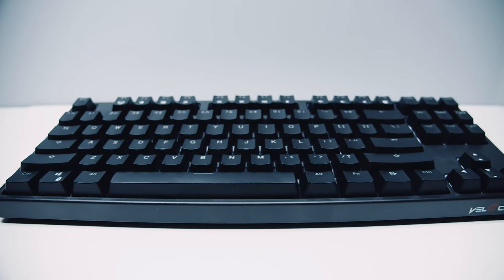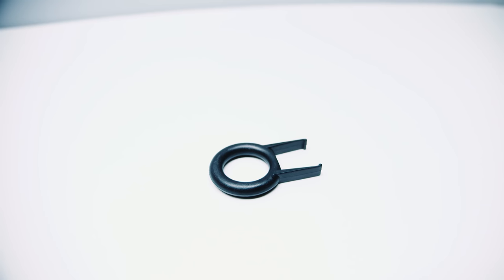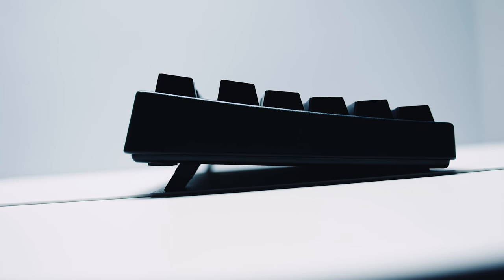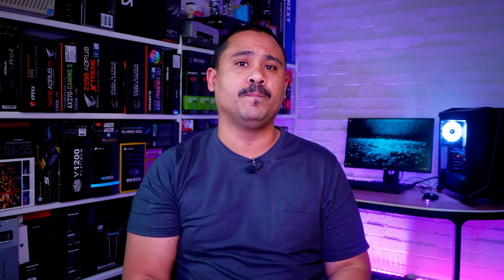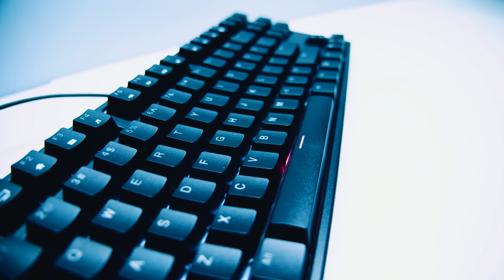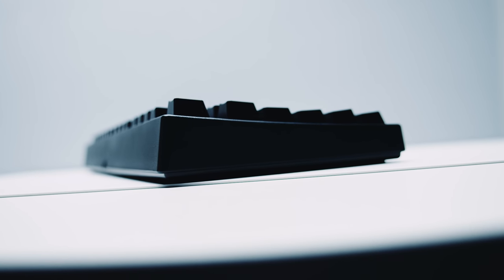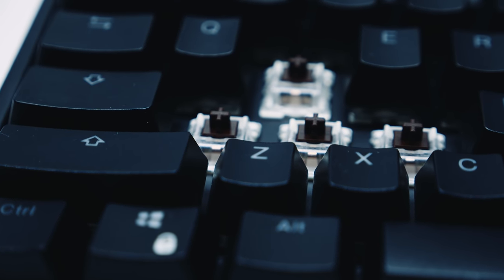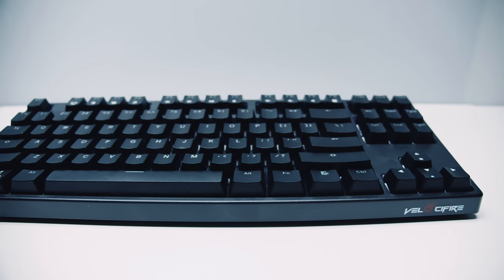$40 TKL Wireless Mechanical Keyboard 💲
Velocifire sent us one of their TKL02 Wireless Tenkeyless Mechanical keyboards that uses Outemu MX Brown switches. Spoiler alert. You're in for a bit of surprise.

Velocifire TKL02 WS

►Fujifilm X-T2
►Canon EF 35mm f1.4:
►Sigma 10-20mm f/3.5 Ex DC HSM
►Samyang MFT 7.5mm f3.5
►Panasonic Lumix G 25mm f1.7
►Panasonic Lumix G 14mm f/2.5 II ASPH
►Panasonic Lumix Vario G 7-14mm f/4.0
►Panasonic 12-35mm f/2.8 II
►Metabones SpeedBooster EF - MFT 0.71x
►RodeLink FM Wireless Filmmaker System